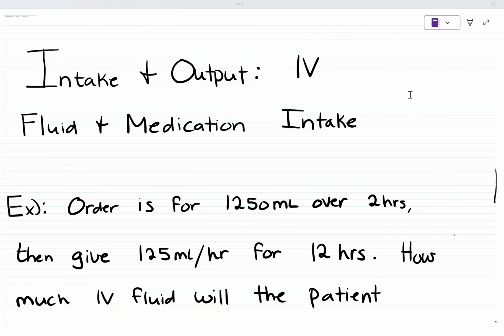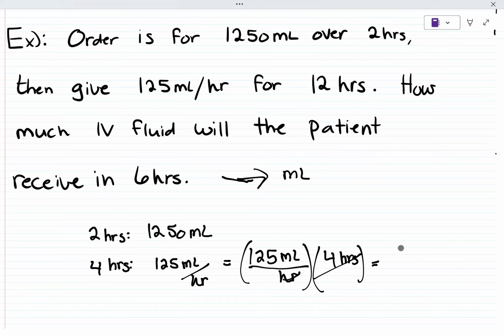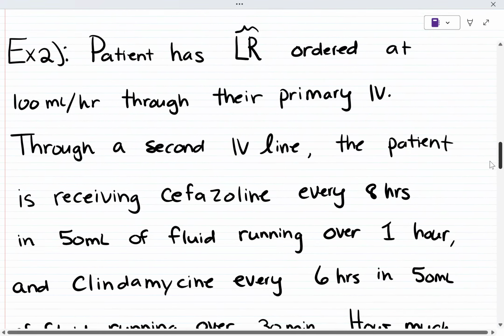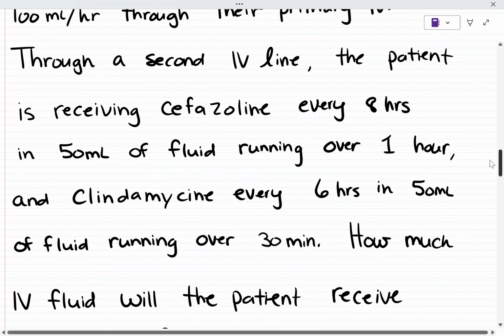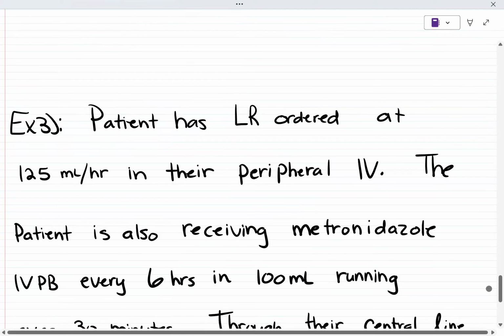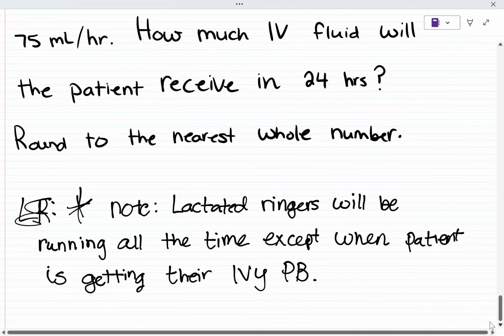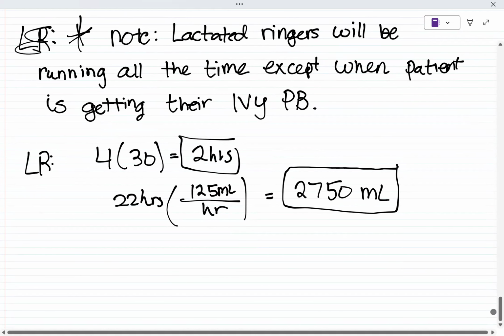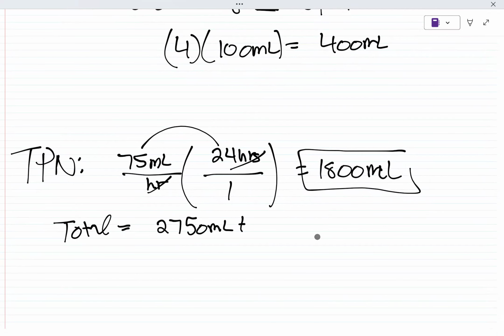Intake &Output: IV Fluid& Medication Intake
In this video, I will some iv fluid and medication intake problems.